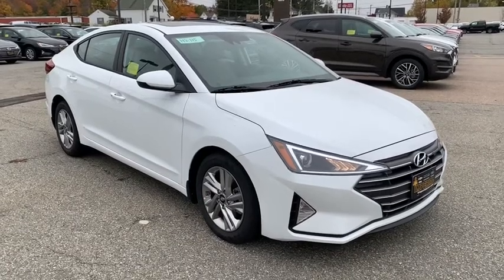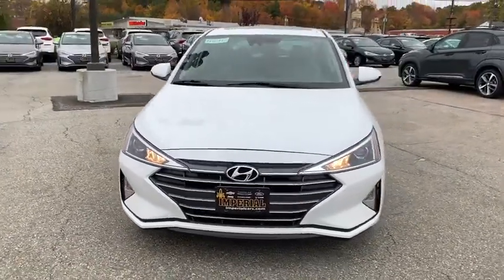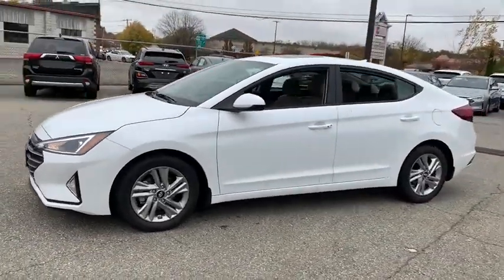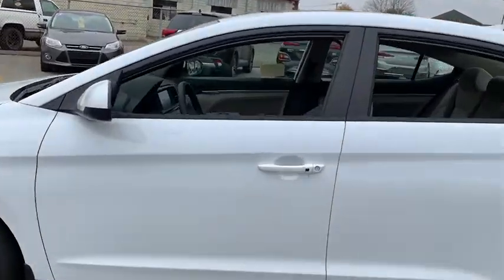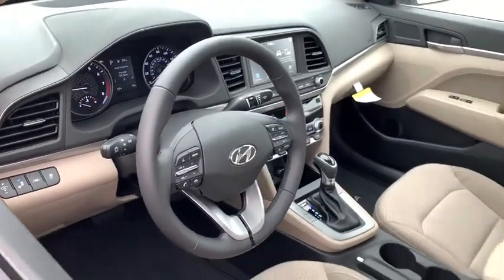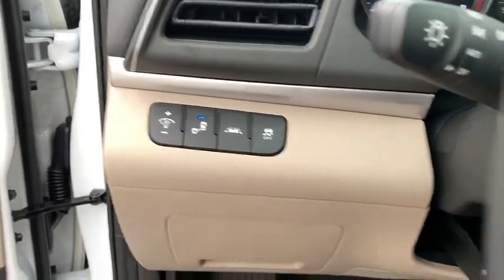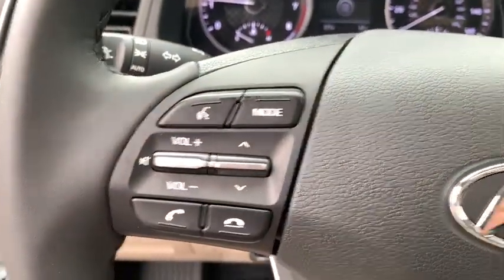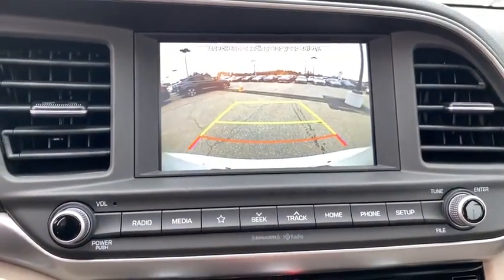2020 Hyundai Elantra near me Milford, Mendon, Worcester, Framingham MA, Providence, RI H2115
Quartz White Pearl New 2020 Hyundai Elantra available near me in Milford, Massachusetts at Imperial Hyundai. Servicing the Mendon, Worcester, Framingham MA, Providence, RI area.
2020 Hyundai Elantra Value Edition - Stock#: H2115 - VIN#: 5NPD84LF6LH535620

Imperial Hyundai
18 Uxbridge Rd

Heated Seats, Moonroof, Apple CarPlay, Lane Keeping Assist, Blind Spot Monitor, Back-Up Camera, Satellite Radio, OPTION GROUP 01, Aluminum Wheels, Keyless Start, Dual Zone A/C, iPod/MP3 Input, Bluetooth. Value Edition trim, QUARTZ WHITE PEARL exterior and BEIGE interior. FUEL EFFICIENT 40 MPG Hwy/30 MPG City! Warranty 10 yrs/100k Miles - Drivetrain Warranty; AND MORE!  KEY FEATURES INCLUDE Sunroof, Heated Driver Seat, Back-Up Camera, Satellite Radio, iPod/MP3 Input, Bluetooth, Aluminum Wheels, Keyless Start, Dual Zone A/C, Apple CarPlay, Lane Keeping Assist, Blind Spot Monitor, Hands-Free Liftgate, Cross-Traffic Alert, Smart Device Integration Hyundai Value Edition with QUARTZ WHITE PEARL exterior and BEIGE interior features a 4 Cylinder Engine with 147 HP at 6200 RPM*.  OPTION PACKAGES OPTION GROUP 01.  Horsepower calculations based on trim engine configuration. Fuel economy calculations based on original manufacturer data for trim engine configuration. Please confirm the accuracy of the included equipment by calling us prior to purchase. Price does not include tax, title, registration, documentation fee or other applicable fees, and includes our Imperial Trade Assistance Bonus of $1,000 for qualifying 2010 or newer retailable trades. To receive advertised promotional price, the vehicle must be paid in full and take same day delivery from dealer stock. Call or email our phone and internet team for the most current rebate information and Imperial discounts. Price cannot be combined with any other discounts or promotions and is subject to change based on market value at any time without notice, customer must mention promo code in order to qualify for internet special discount. The information contained herein is deemed reliable but not guaranteed, dealer not responsible for any misprint involving the price or description of the vehicle, it's the sole responsibility of buyer to physically inspect and verify such information prior to purchasing. Transparency is our goal. NO WHOLESALERS OR DEALERS!  MORE ABOUT US: Imperial Cars Purchase With Confidence: 1) Free Car Fax Vehicle History Report Available For All Of Our Vehicles Online. 2) Imperial Certified All used cars go through a Rigorous 125-Point Vehicle Inspection. 3) Bottom Line Pricing 4) 5 Day or 200 Mile Exchange Program for Your Total Confidence If you are not happy with it bring it back within 5 days or 200 miles and we'll give you a credit of your full purchase price toward the purchase of another vehicle. (excludes Renewed for You Vehicles)  $1,000 Must Trade 2010 or newer retail-able Trade in- Exp. 12/31/2019